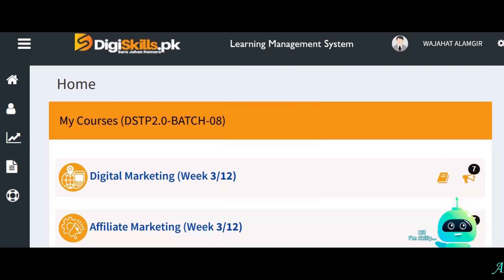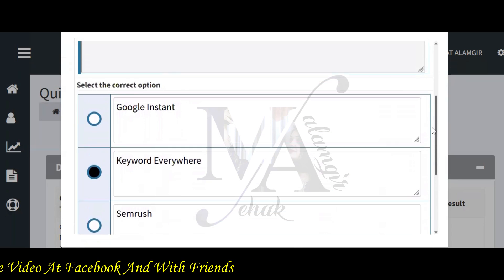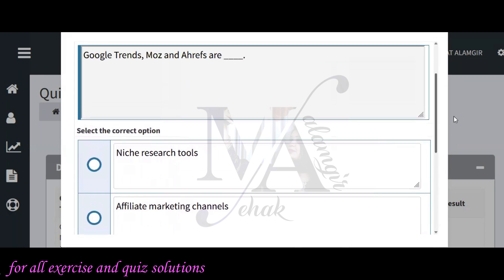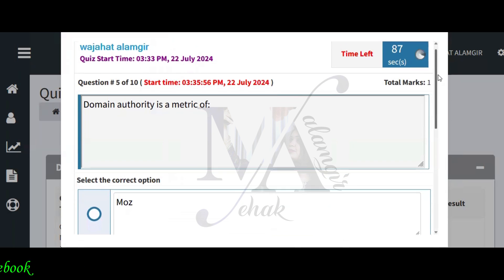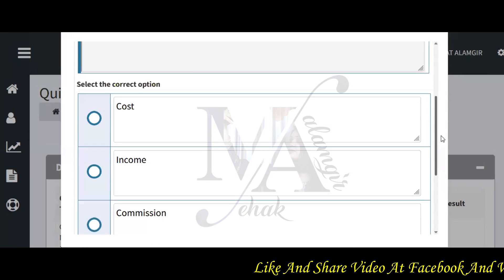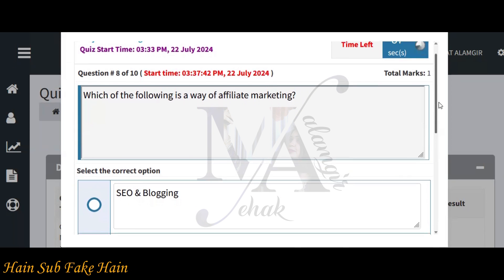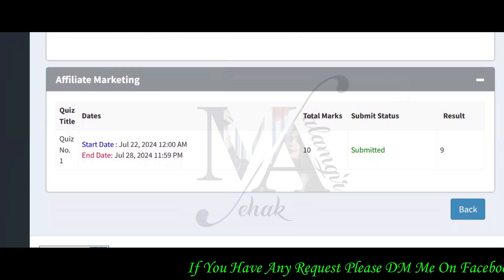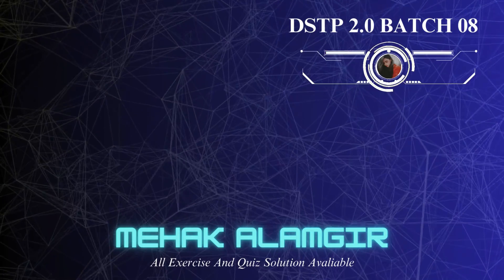affiliate marketing quiz 1 batch 8 | dstp 2.0 batch 08 affiliate marketing quiz 1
in this video, we provide the solutions for affiliate marketing quiz 1 of digiskills dstp 2.0 batch 08. if you're a participant of this batch and want to ace your quiz, this video is for you.don't miss out on this opportunity to boost your knowledge and confidence in freelancing. watch our video now and let us know your thoughts in the comments section.

▼ Hashtags